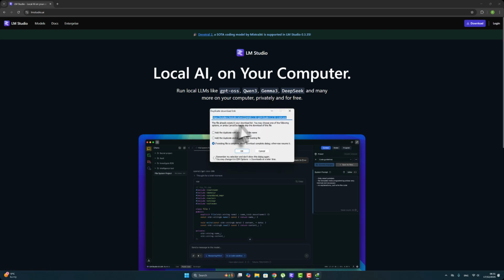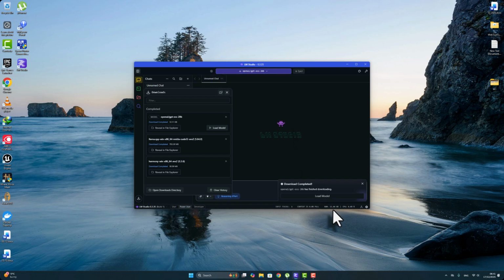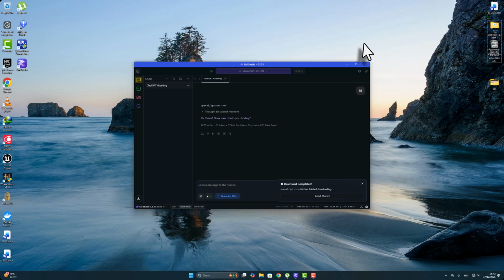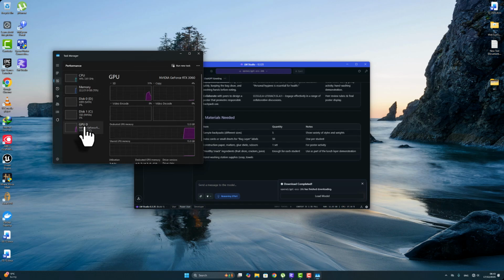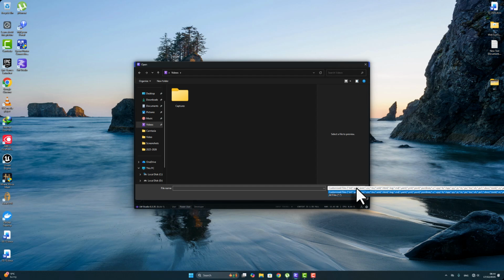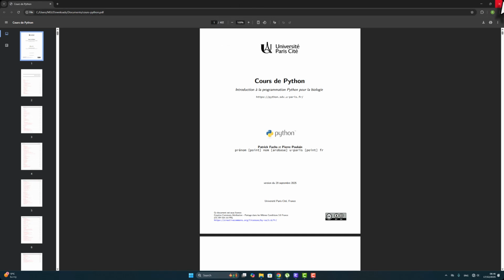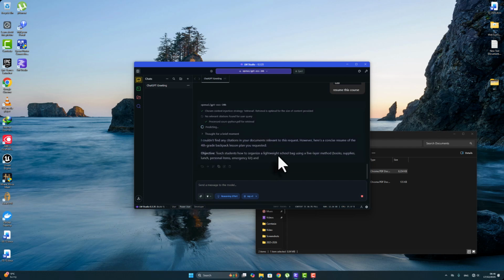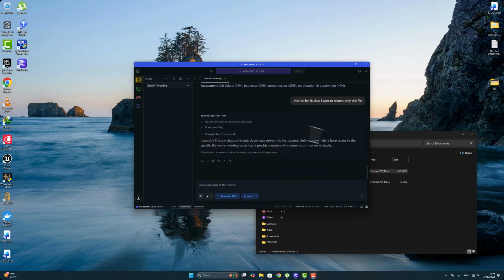How to Install ChatGPT Locally on Windows 11 & macOS (FREE & OFFLINE)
Want to use ChatGPT completely offline on your own computer?
In this video, I’ll show you step by step how to install and run ChatGPT locally on Windows 11 and macOS — 100% FREE, no internet required, and no API key.

We’ll use open-source AI models like LLaMA / Mistral with easy tools such as Ollama or LM Studio, so anyone can do it — even beginners.

🚀 What You’ll Learn in This Video:

✅ What “ChatGPT Offline” really means
✅ Best FREE tools to run ChatGPT locally
✅ Install ChatGPT on Windows 11
✅ Install ChatGPT on macOS (Intel & Apple Silicon)
✅ Download AI models (LLaMA, Mistral, etc.)
✅ Use ChatGPT without internet
✅ Pros & limitations of offline AI

🧠 Tools Used (Free & Open Source):

Ollama (Recommended – simple & fast)

LM Studio (GUI-based alternative)

Open-source AI models (LLaMA, Mistral)

💻 System Requirements:

Windows 11 / macOS

No GPU required (GPU = faster)
🔥 Why Run ChatGPT Offline?

✔ No internet needed
✔ Full privacy
✔ Unlimited usage
✔ Faster responses
✔ Completely free

👍 If this helped you:

👉 Comment if you want a Linux version or GPU optimization guide